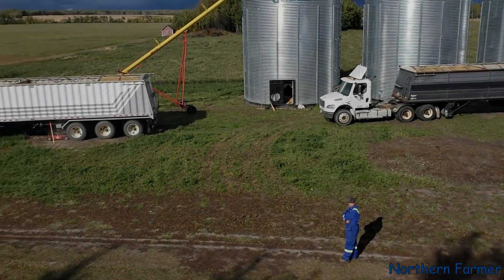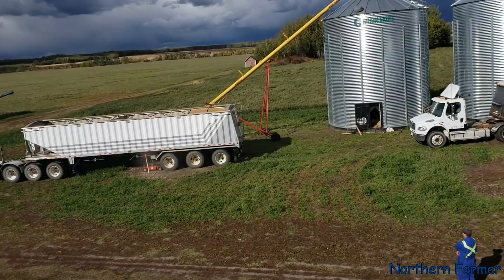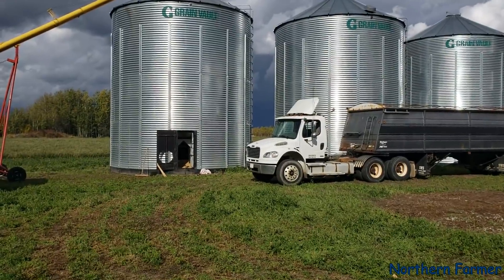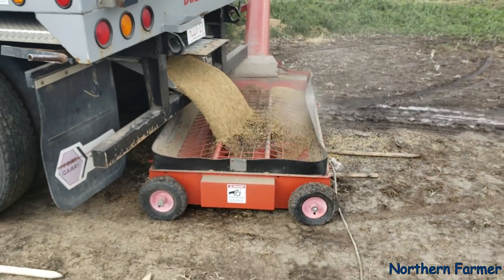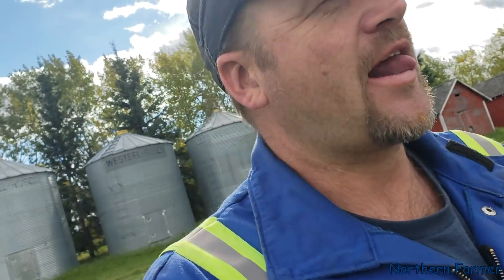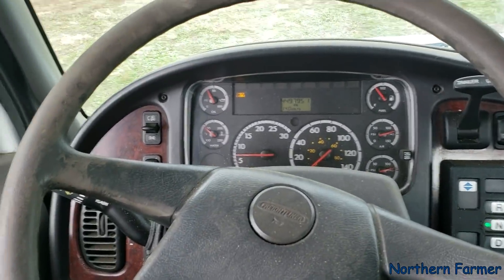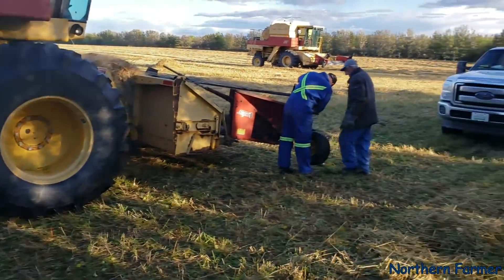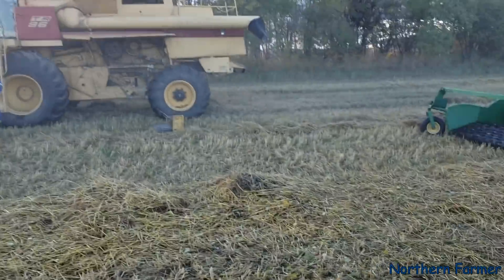Unloading Grain And Unplugging Combines!!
Shaun and I unload grain in the morning and unplug the combine.